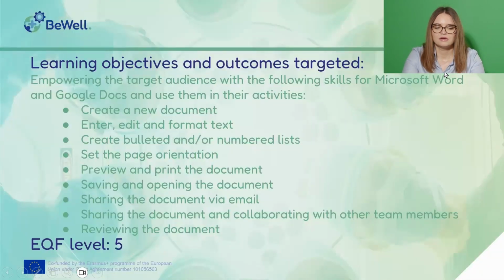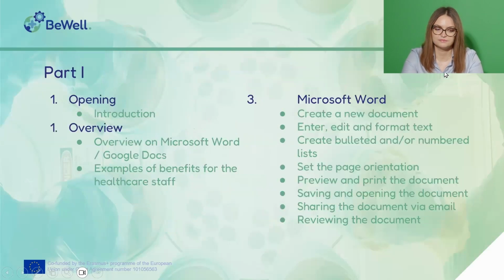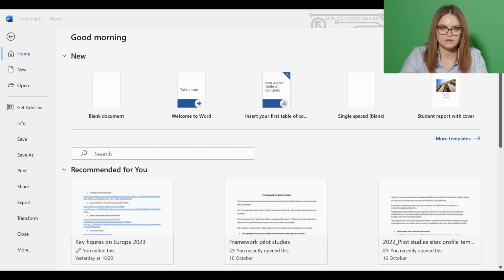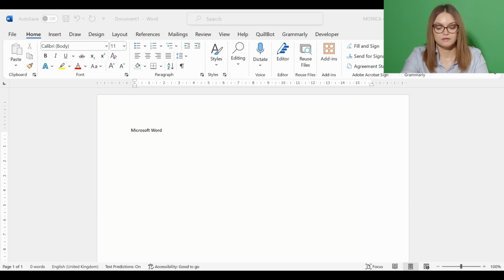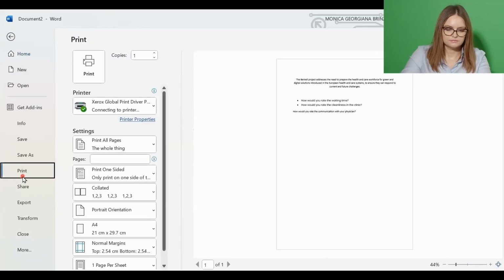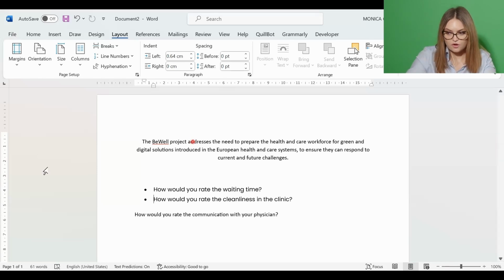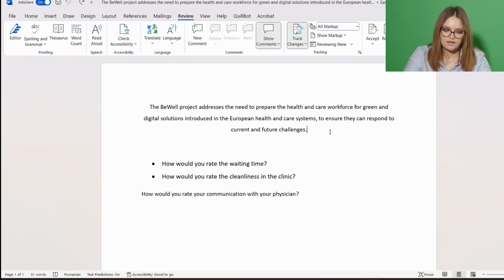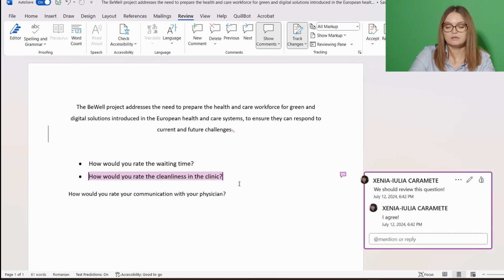Increase Office and/or Google suite knowledge: BeWell-T05 - Module 3 - Lesson 3.1